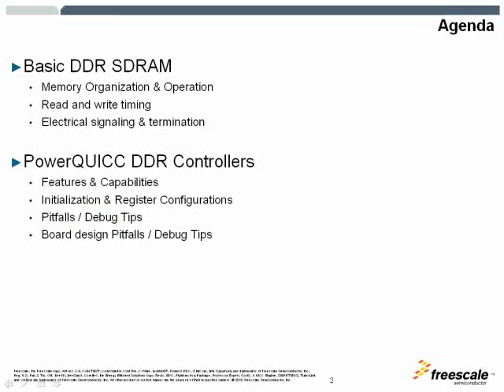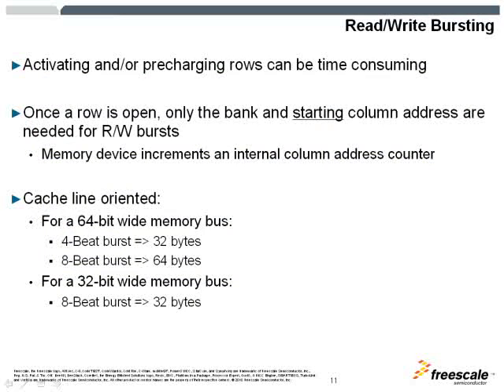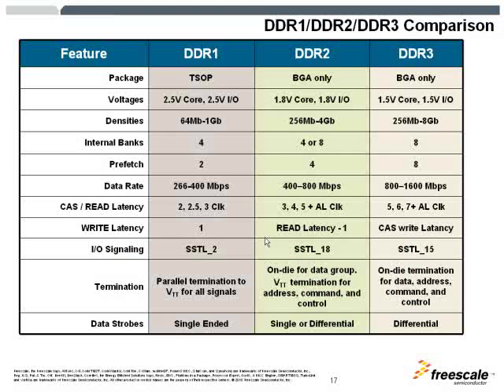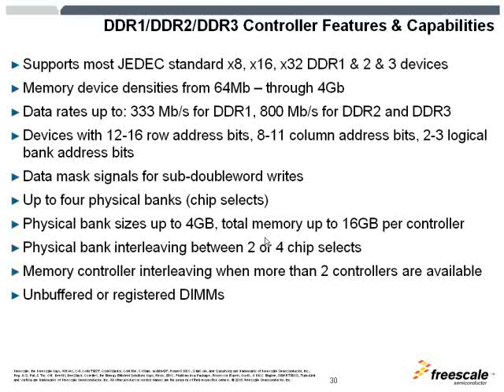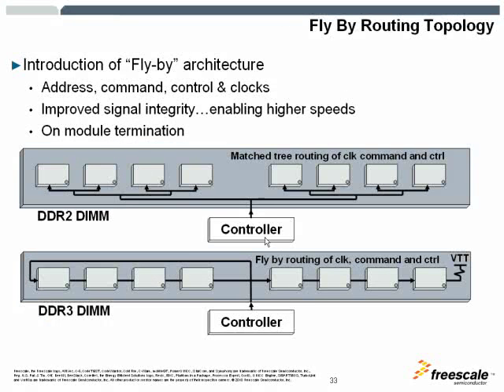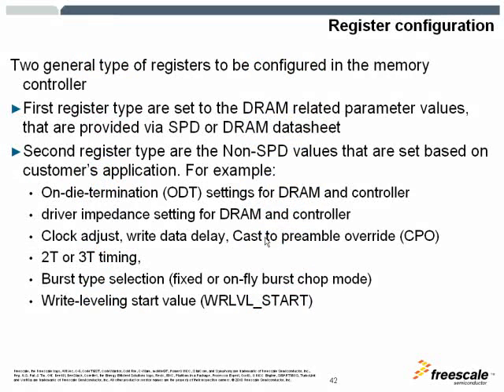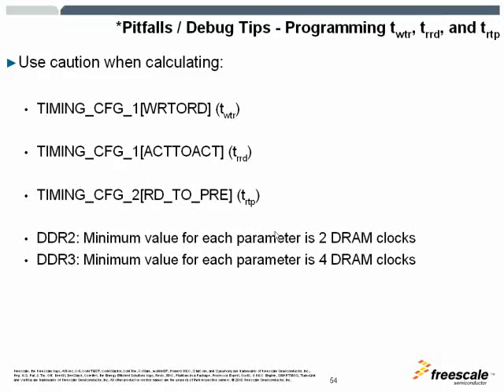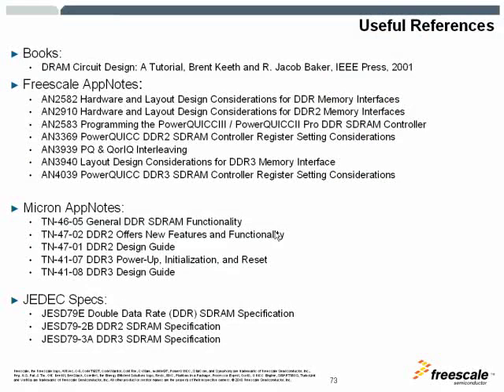WBNR FTF10 F06861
DDR2